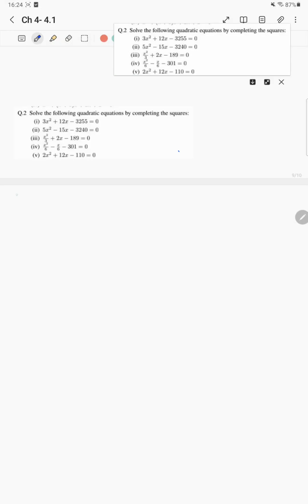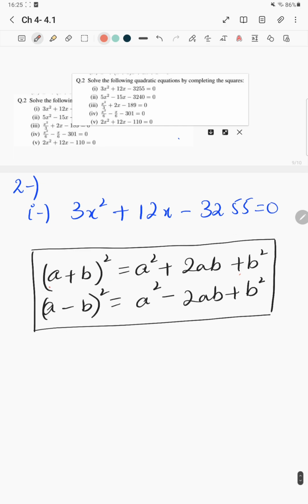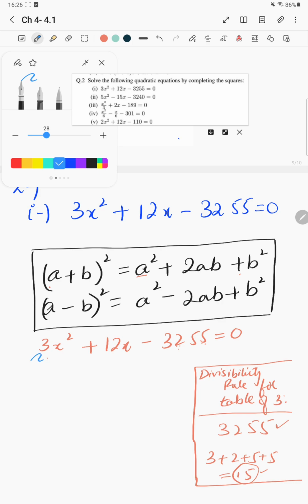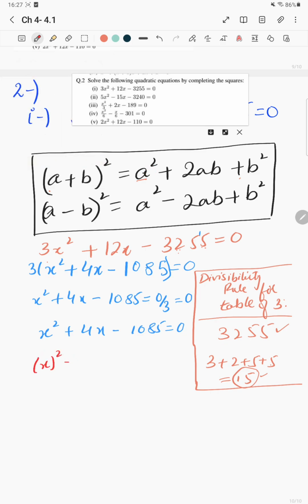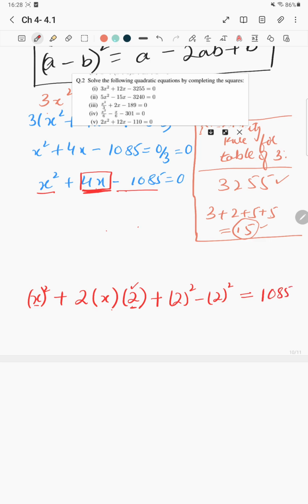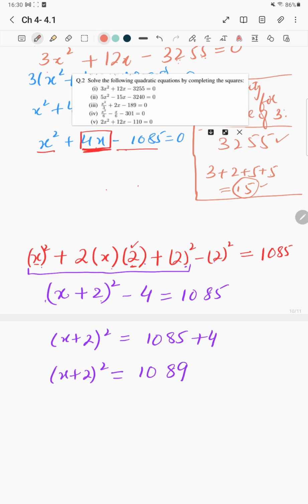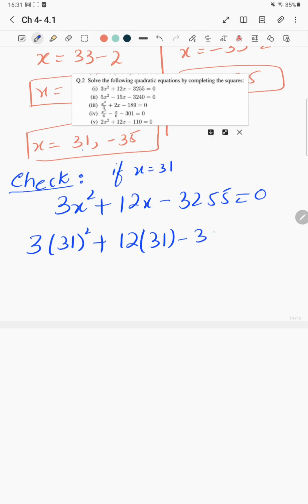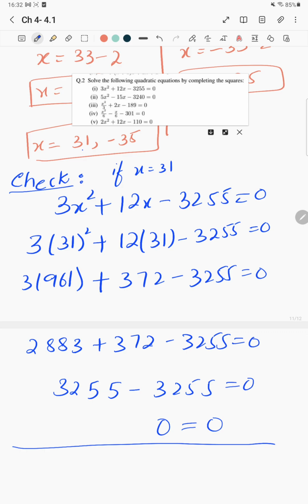Question 2 (i) | Ex 4.1 | Quadratic Equations | Elementry Mathematics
Welcome to Mathematics Planet. If you are finding solutions to the Exercises of Elementry math, you are at the right place.
chapters:
0:00 Question 2 part 1